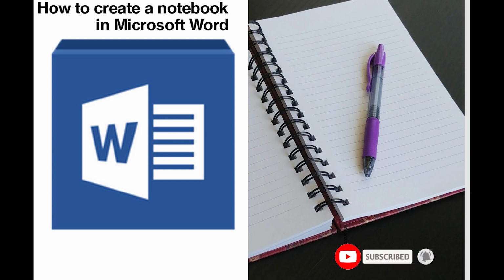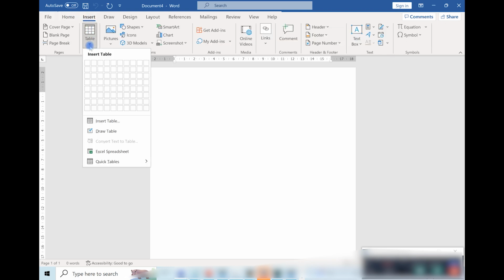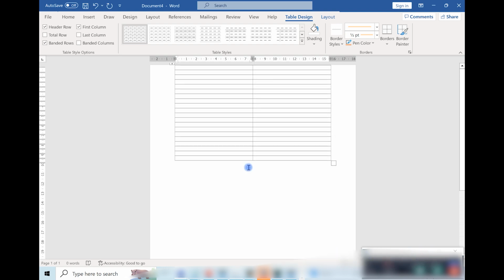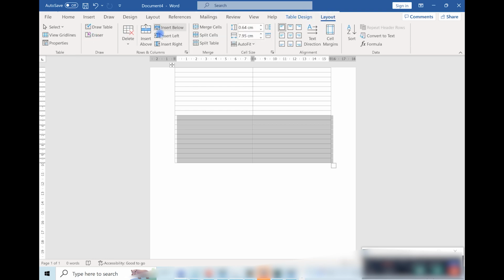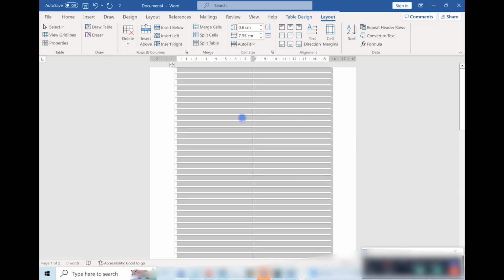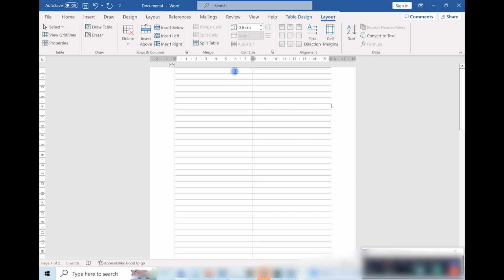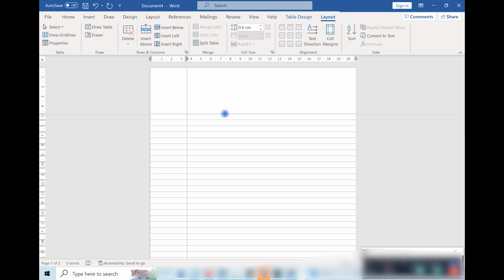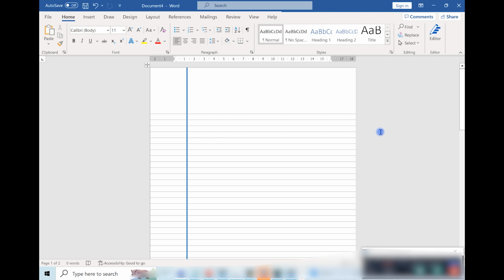How to create a notebook in Microsoft Word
Easily create a notebook in Word